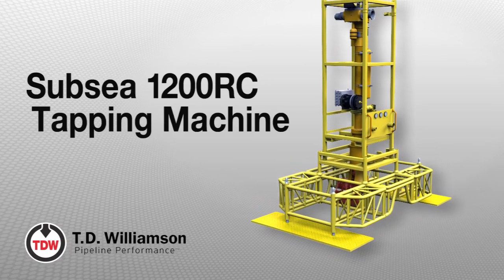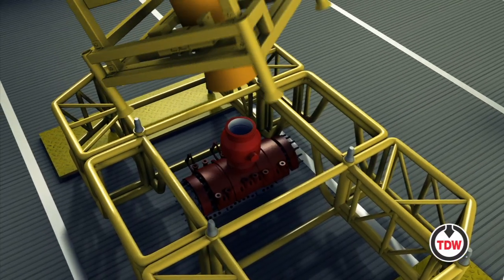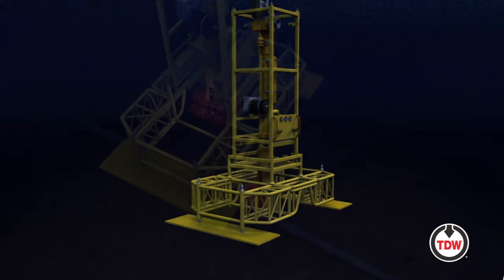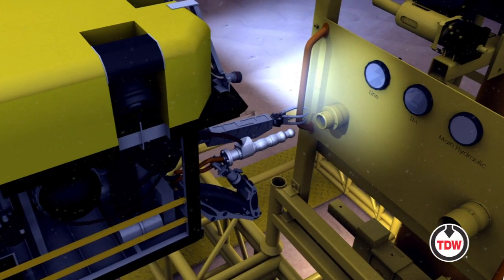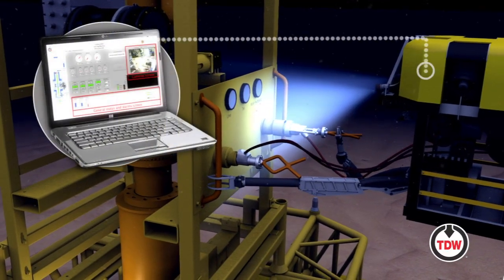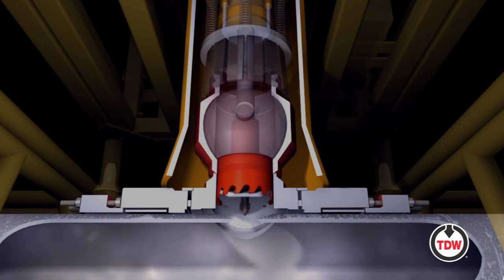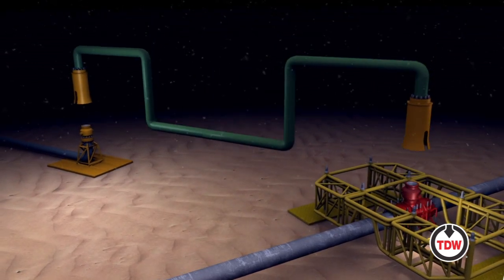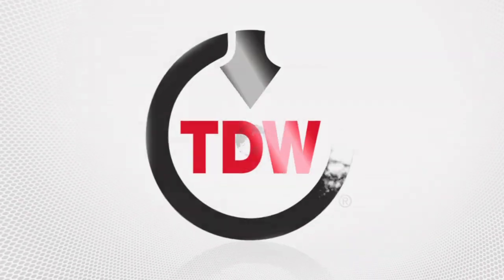Subsea 1200RC Tapping Machine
The Subsea 1200RC tapping machine is an innovative topside-driven hot tap machine with a passive ROV interface. It can be safely operated down to depths of 3,000 meters. This new addition to our portfolio addresses significant subsea challenges faced by pipeline operators and provides a complete shallow and deep-water solution for everything from routine pipeline maintenance to emergency interventions.